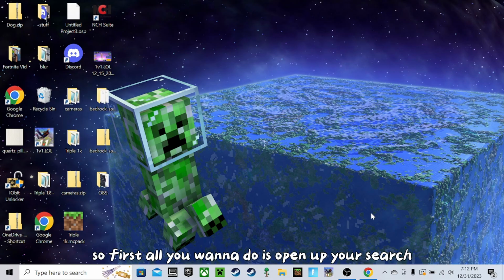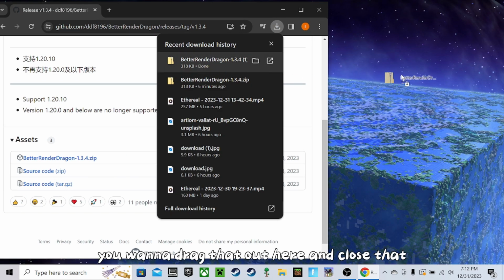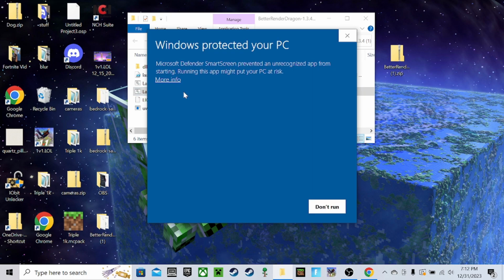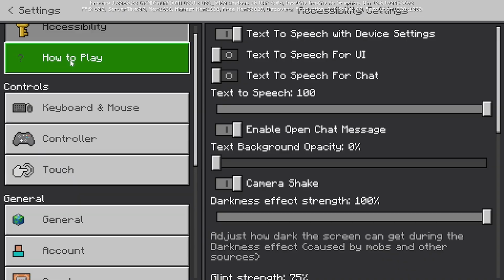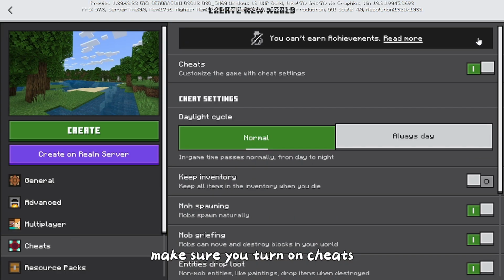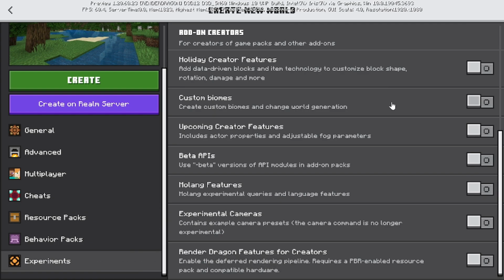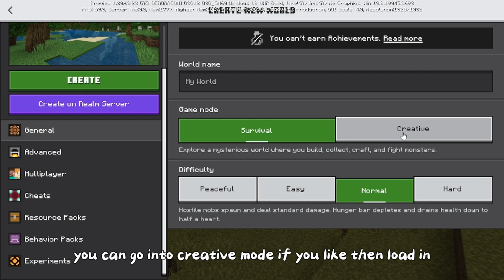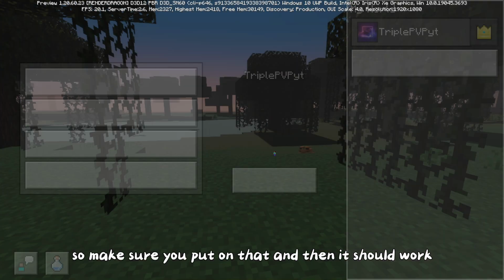How To Get Minecraft Bedrock Deferred Technical Preview | Built In SHADERS 2023-2024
How To Get Minecraft Bedrock Deferred Technical Preview | Built In SHADERS